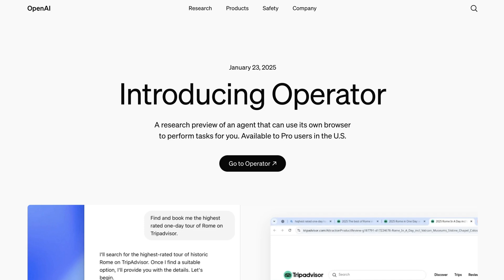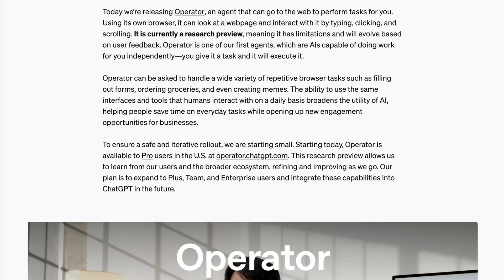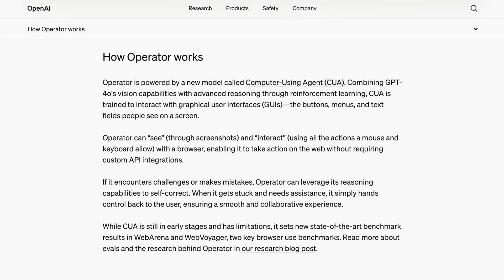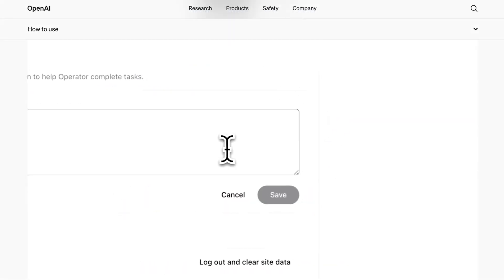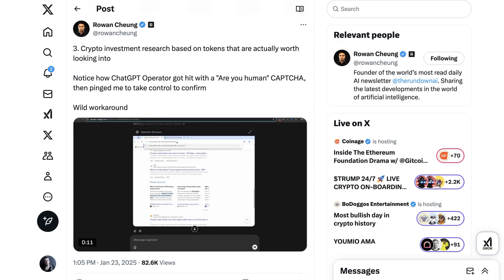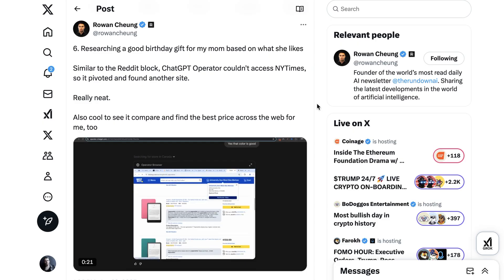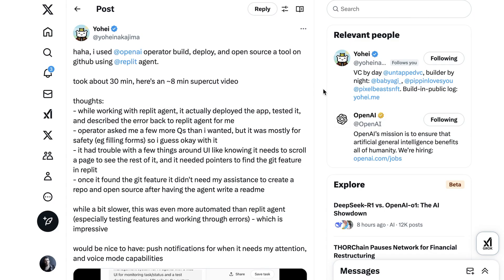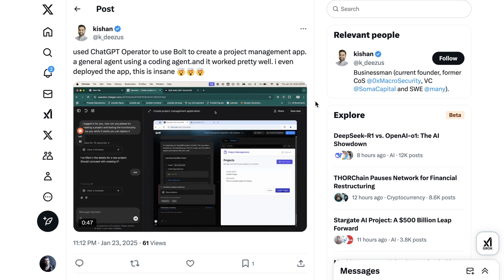7 Ways to Use OpenAI's Operator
OpenAI's new Operator agent is making waves. In this episode, explore seven real-world ways users are testing its capabilities. From handling routine tasks like grocery shopping and bill payments to more ambitious applications like sales outreach and app development, Operator is setting a new standard for automation. Discover its potential, limitations, and the innovative ideas shaping its use.